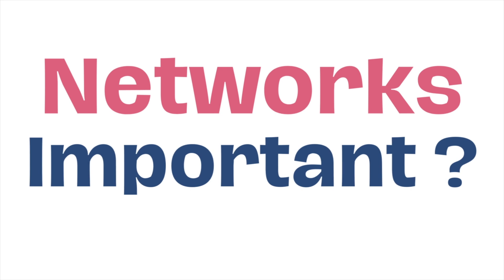OOPS Interview Question, Relevant Projects, SQL in Interview | Q and A about Resume | code io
In this video I have answered some Questions regarding what to have in your Resume and what questions you might expect from them.
- OOPS related Questions
- SQL and department
- Project related mentions